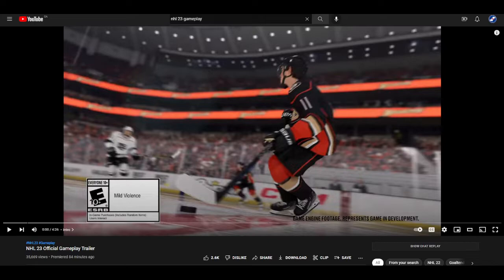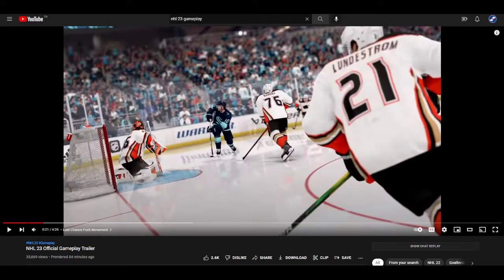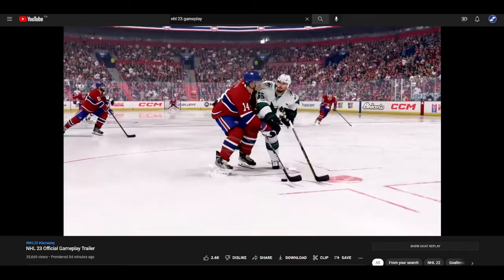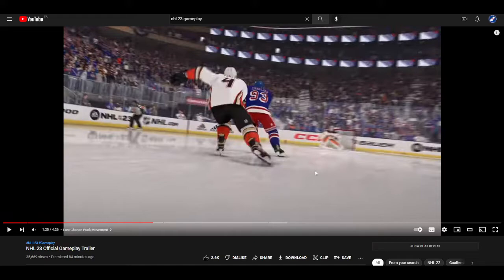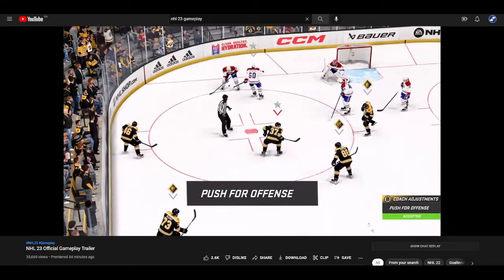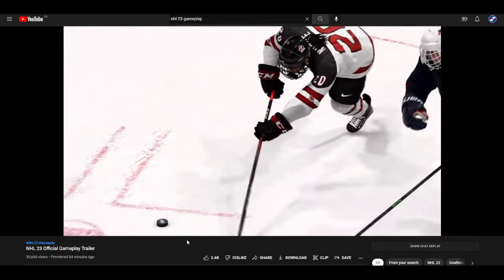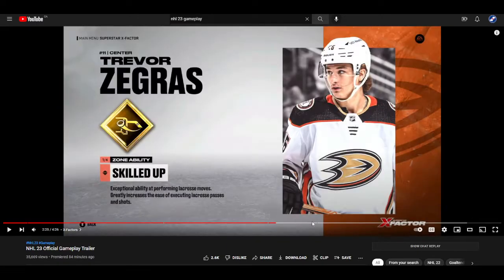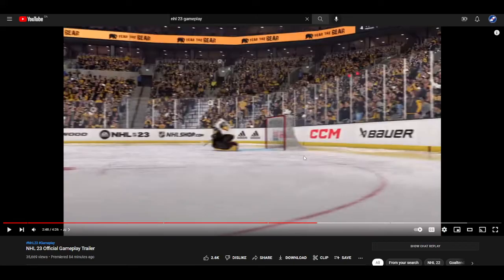NHL 23 Official Gameplay Trailer Reaction (MEH)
I react to the NHL23 gameplay trailer today and it had a bit of good and a bit of bad.